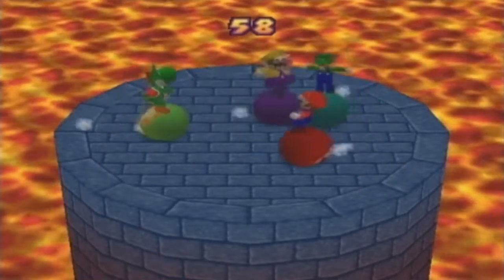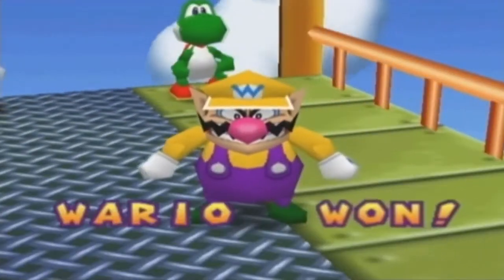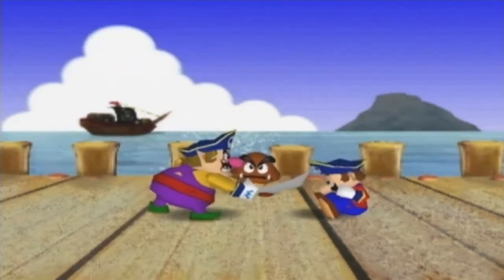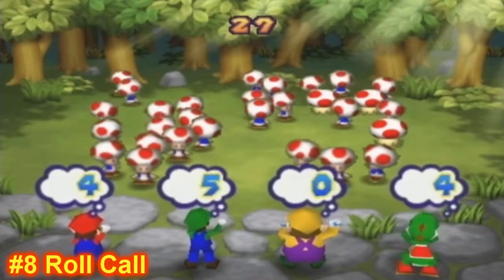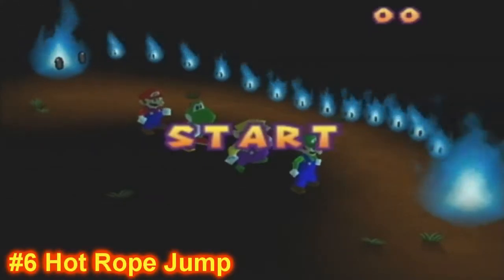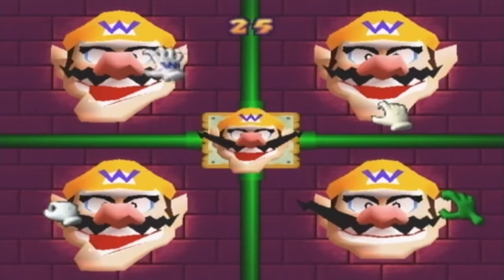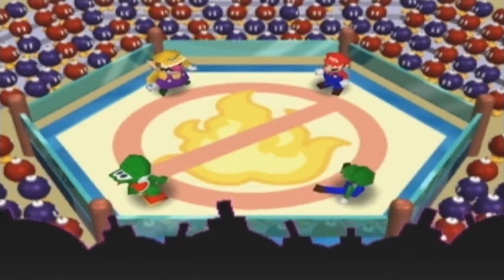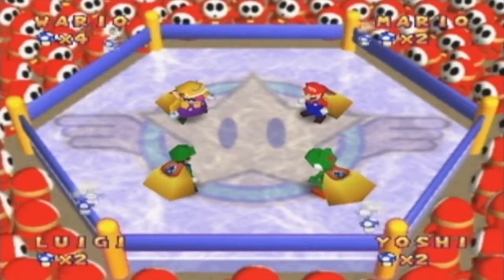Top Fifteen Mario Party 2 Minigames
Mario Party 2 was the first game I played in the franchise and is certainly a classic on the N64. So here I'm going to talk about the best about Mario Party: The Minigames! :)